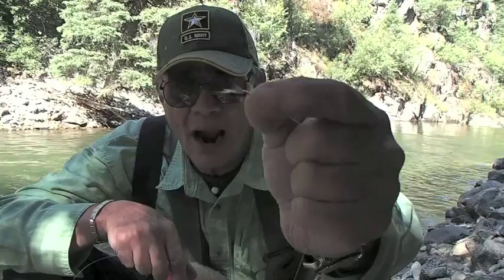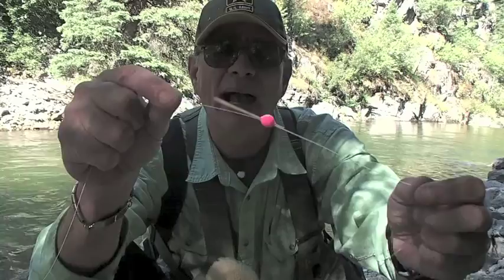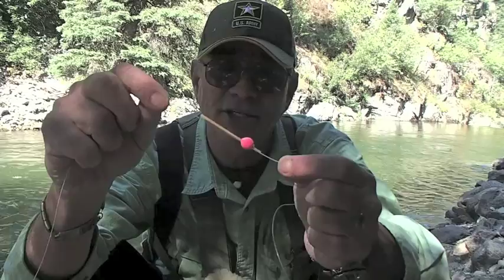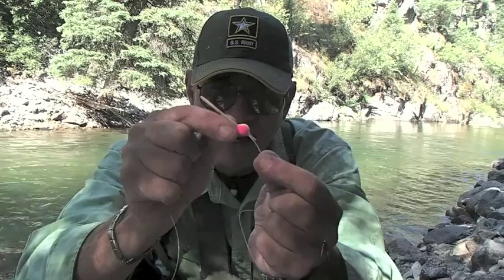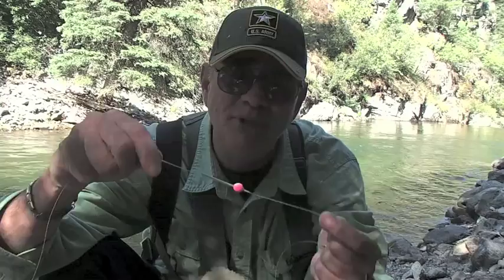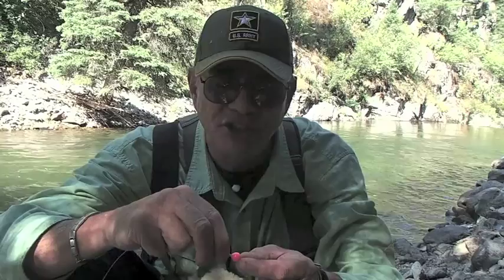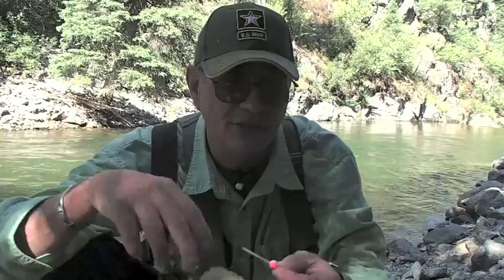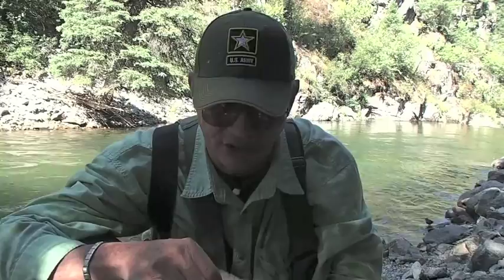Nymph Strike Indicator 022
Want to see a very effective fly fishing nymph strike indicator setup?  Watch this short video then.